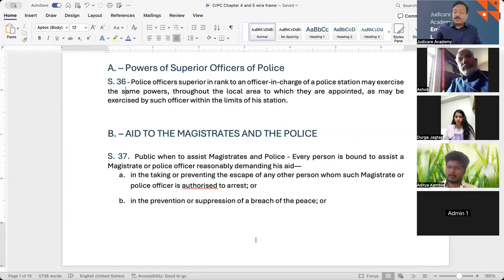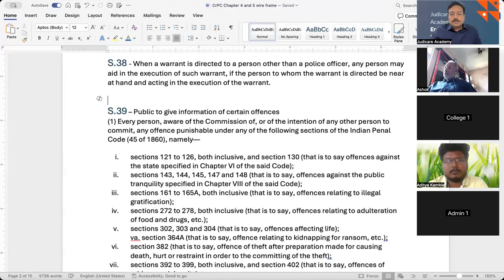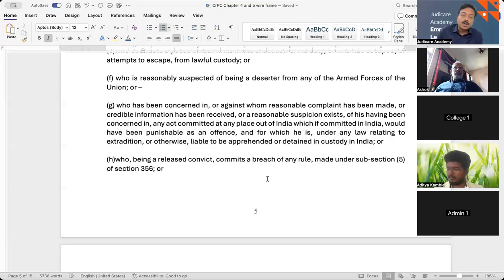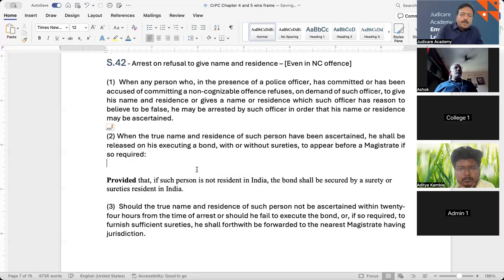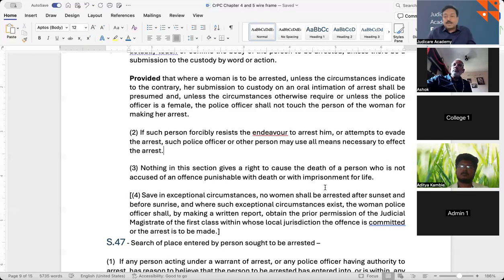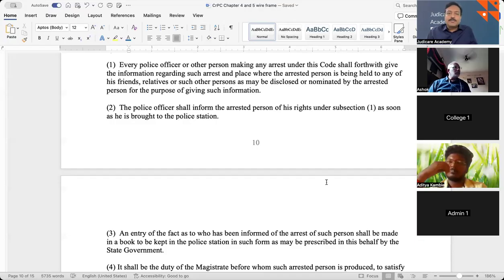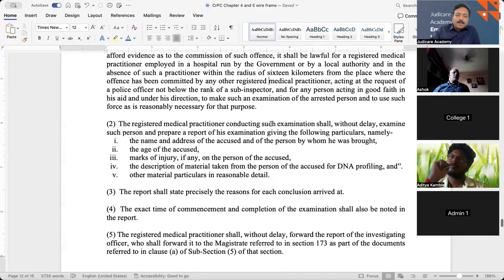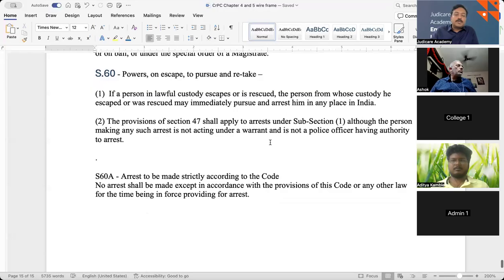CrPC Lecture 2 of 20 - Chapters 4 to 5 (Sections 36 to 60A)